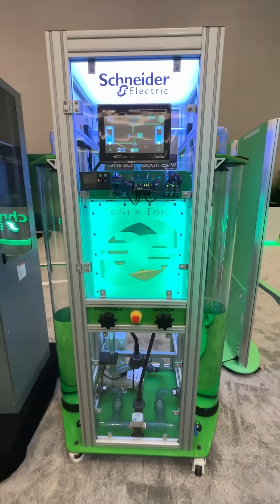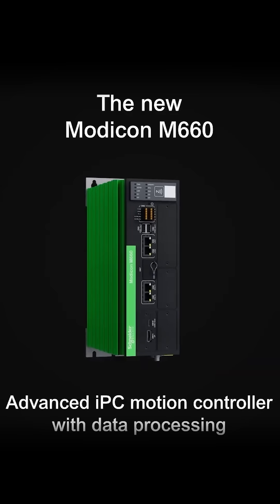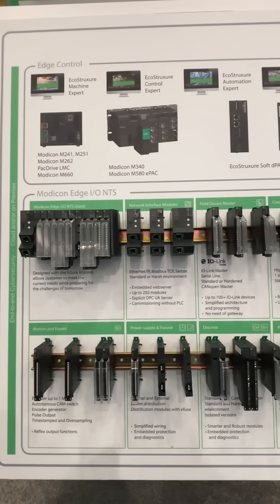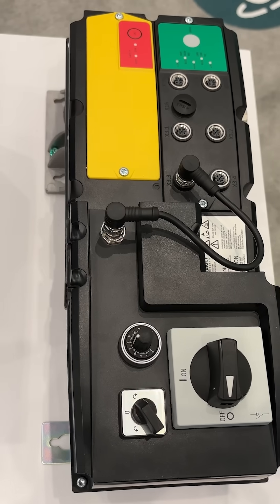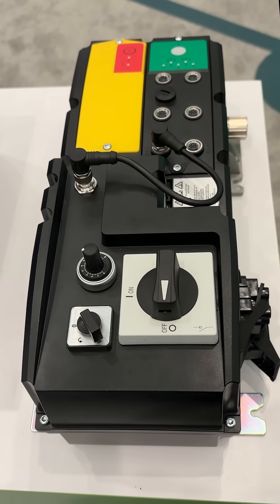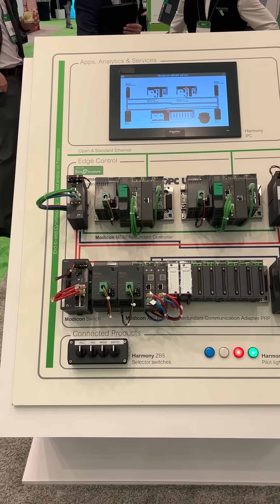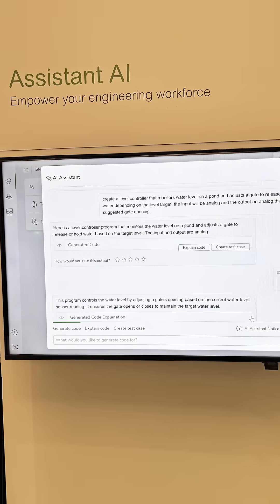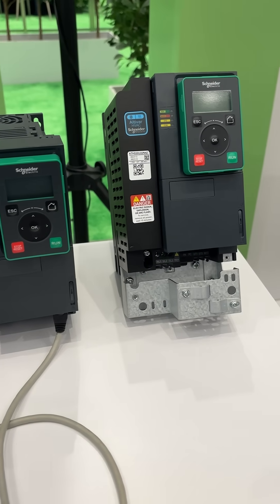Top Five Automation Products Shown At Schneider Electric’s Innovation Summit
My top five products from the @SchneiderElectric Innovation Summit North America, hosted in Las Vegas:

First is the Modicon M660, which is an Advanced IPC with Integrated Motion Control programmed through EcoStruxureAutomationExpert’s Motion Module.

Second is the Modicon EdgeIONTS Distributed IO platform, billed as a FutureReady system, and built from the ground up with security and flexibility in mind.

Third is a Nema 4X, Machine Mount Altivar Drive with Built-In IOLink and shown with optional Motor Controls mounted directly on the drive.

Fourth is the Modicon M580 ePAC, a high-end integrated controller built to be open, flexible, and reliable, and shown here with redundant controllers, power supplies and networking.

And tied for Fifth are two products not yet available:

The first is SchneiderElectric's AssistantAi, which is part of their EcoStuxure Automation Expert Platform.

The second is SchneiderElectric's next generation of Altivar HVAC Drives, which is due out sometime next year.

To find out more about these and the other SchneiderElectric products and technologies shown at this year’s InnovationSummitLasVegas, please visit their